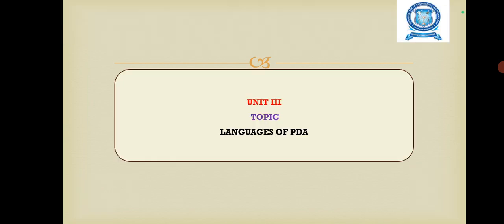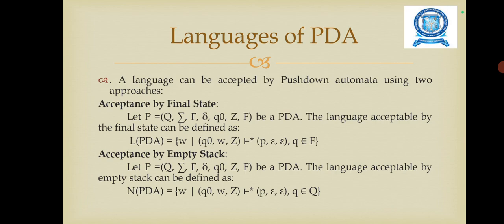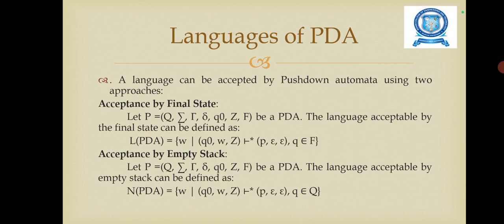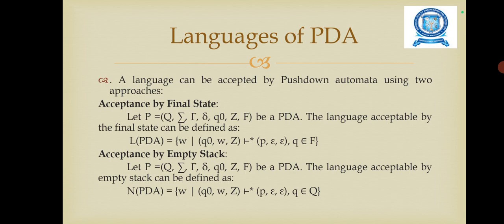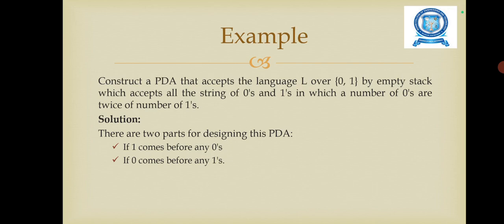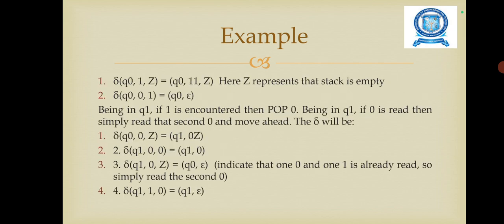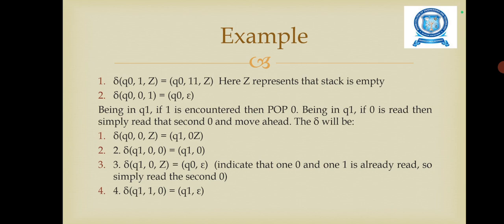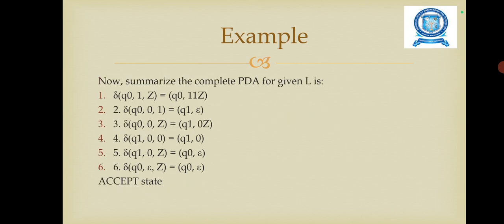LANGUAGES OF PDA